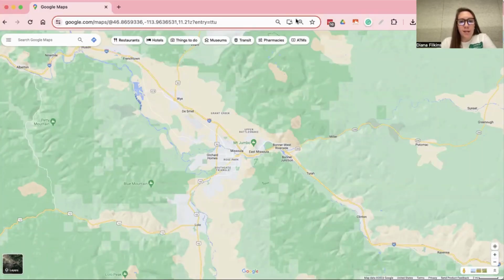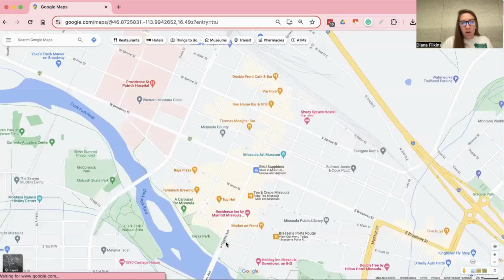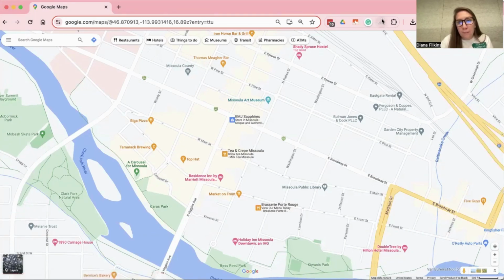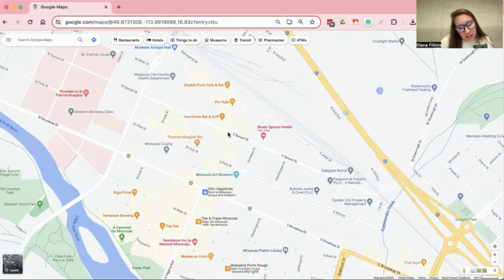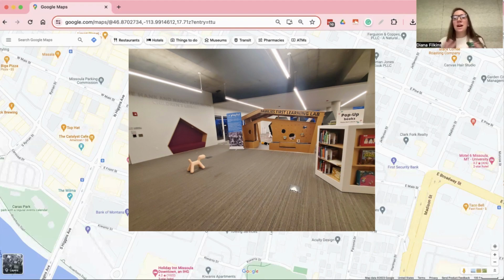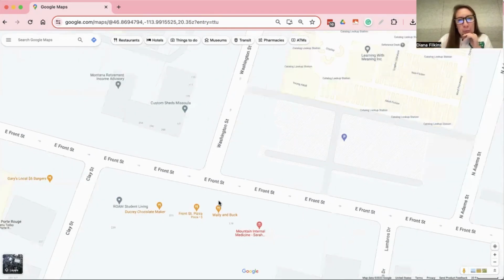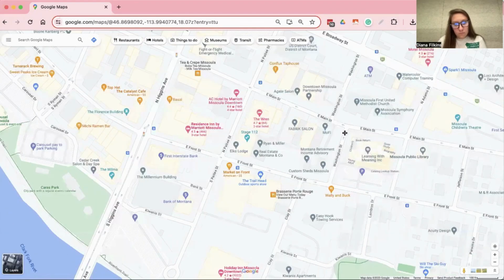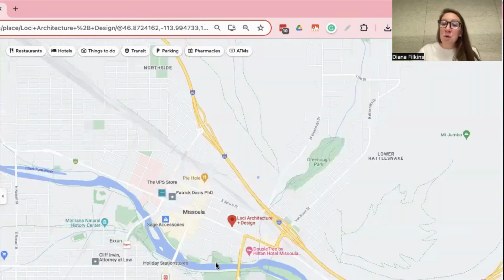Things To Do In Downtown Missoula Montana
Welcome to Downtown Missoula, Montana, a vibrant and picturesque hub that epitomizes the spirit of the Big Sky Country. In this video, I'll take you on a journey through the heart of Missoula, showcasing why it's not just a great place to visit, but an incredible place to live.

🏞️ Historic Downtown Missoula: Steeped in history, downtown Missoula offers a unique blend of the old and the new. From the iconic Wilma Theatre to the historic Higgins Building, each corner tells a story of Missoula's rich past.

🍽️ Culinary Delights: Downtown Missoula is a food lover's paradise. With an array of restaurants offering everything from farm-to-table delicacies to international cuisines, your taste buds are in for a treat. Don't miss out on the local favorites like [insert popular local restaurants].

🏨 Accommodations: Whether you're looking for a luxurious stay at the Marriott Downtown Missoula or a cozy boutique hotel experience, downtown has it all. Each hotel offers a unique view of the city and easy access to all downtown attractions.

🛍️ Shopping and Entertainment: The heart of Missoula is a bustling center for shopping and entertainment. Explore the local shops for unique Montana gifts, or enjoy a night out at one of the many bars and music venues.

🌳 Outdoor Activities: Surrounded by stunning natural beauty, downtown Missoula provides easy access to outdoor adventures. Whether it's a leisurely walk by the Clark Fork River or a hike on Mount Sentinel, nature is just a step away.

🏡 Living in Downtown Missoula: As a realtor, I can attest to the growing interest in downtown Missoula real estate. The area offers a perfect blend of urban convenience and natural beauty, making it an ideal place for families, young professionals, and retirees.

🚉 Connectivity: With excellent connectivity, including access to public transportation and major highways, living in downtown Missoula means you're always connected to where you need to be.

🌟 Why Downtown Missoula?: It's not just the scenic beauty or the vibrant community; it's the feeling of being part of something special. Downtown Missoula represents the best of Montana living - a community that welcomes all and offers endless opportunities for adventure, relaxation, and connection.

This channel is all about living in, moving, and relocating to Missoula Montana and the surrounding suburbs.

If you want to know everything about living in Missoula, Montana, then subscribe ▶ and tap the bell 🛎 for notifications so you can be the first to know about the current market in Missoula Montana. 😁

Whether you are moving in 9 days or 90 days, give us a call ☎, shoot us a text 📝 or send us an email 📨 so we can help you make a smooth move to Missoula, Montana

🤔 Thinking of Moving to Missoula Montana? 🏔

Diana Filkins Missoula Real Estate Agent, Brokered by eXp Realty LLC